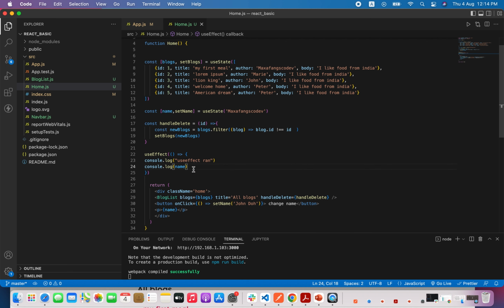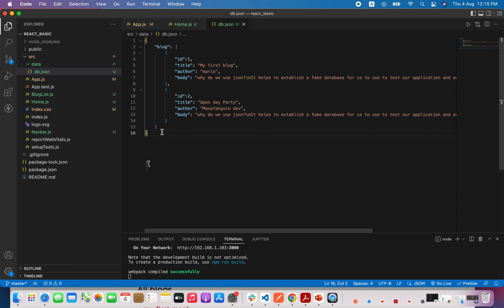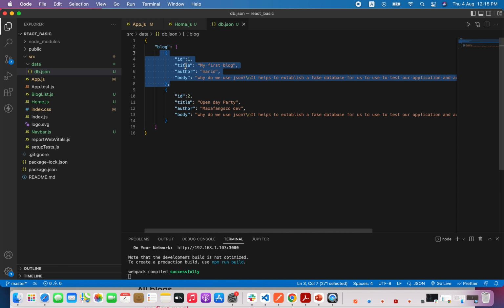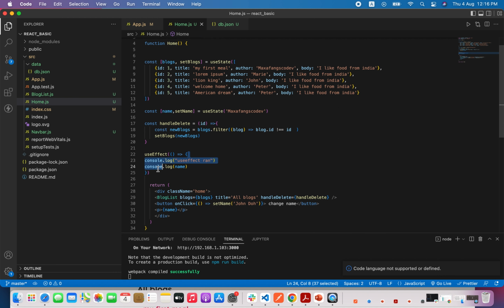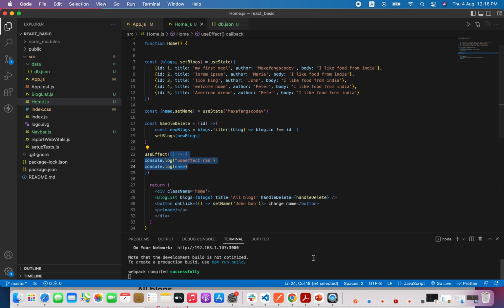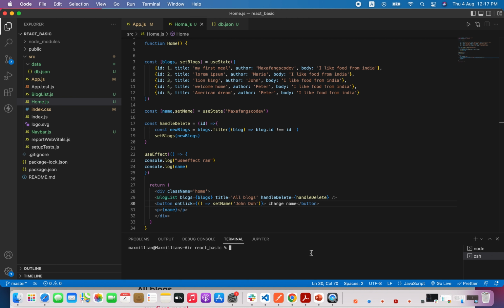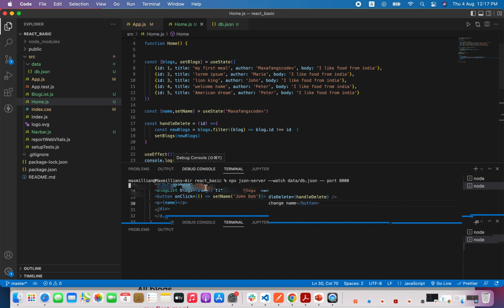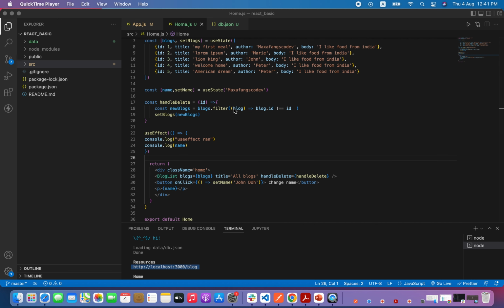Complete React Tutorial #16 How to use JSON Server